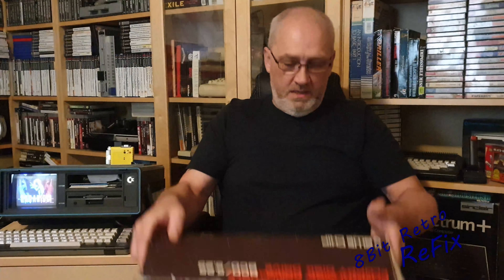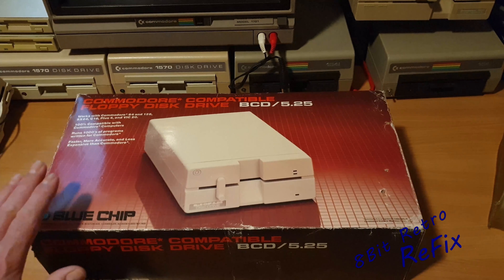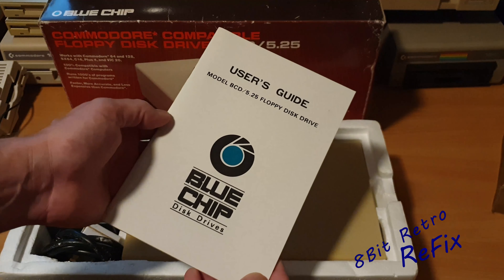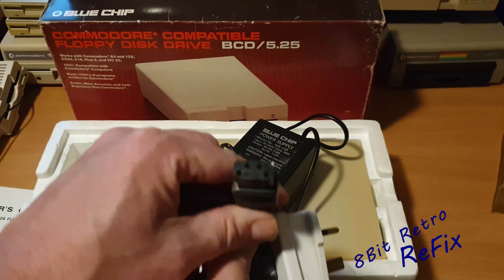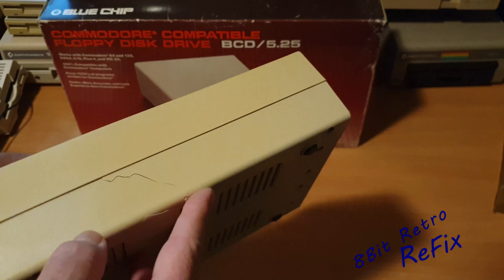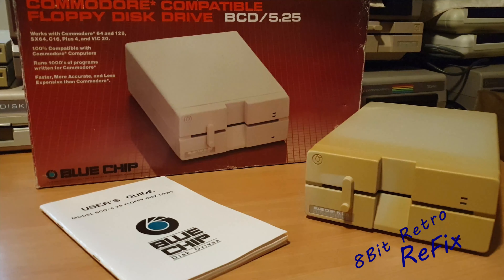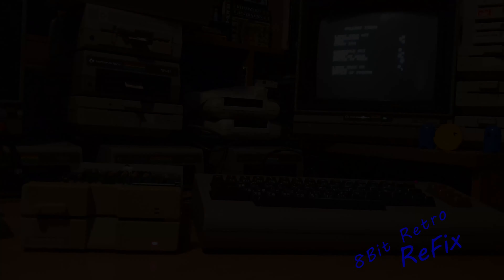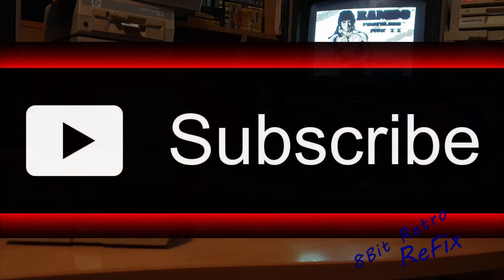Checking out a rare Commodore BCD.5.25 Clone Drive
Checking out inside and out a rare BCD 5.25 commodore disk drive

If you wish to help the channel please use the link to donate

Thanks